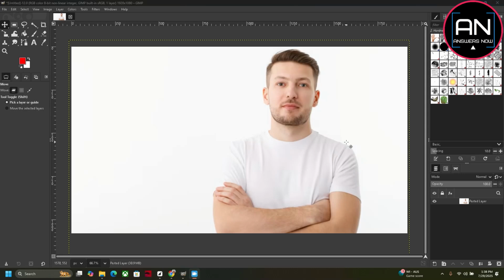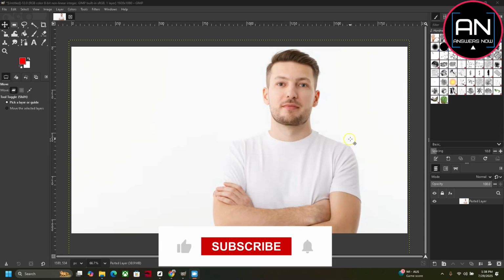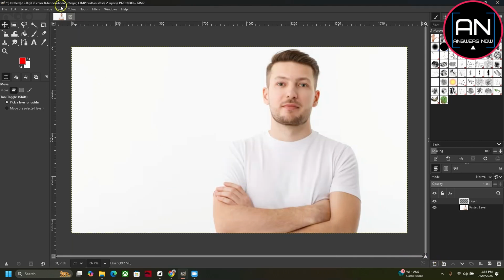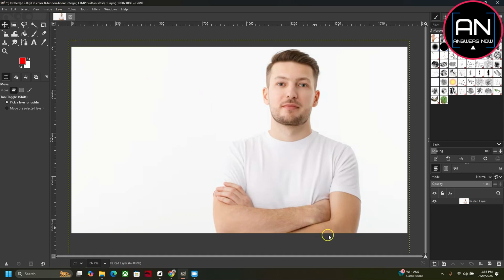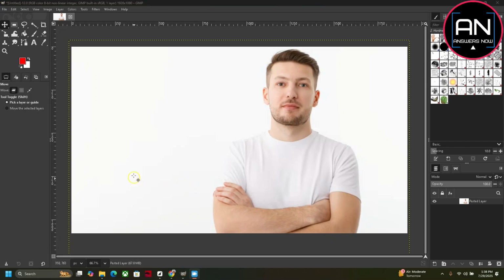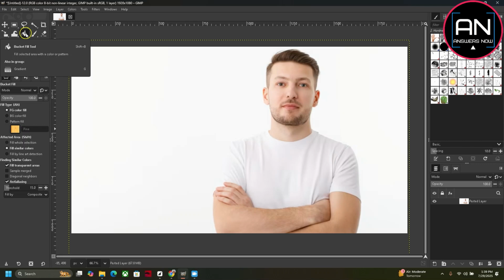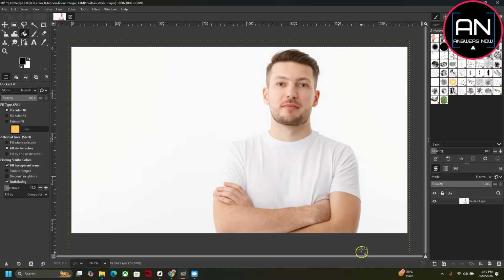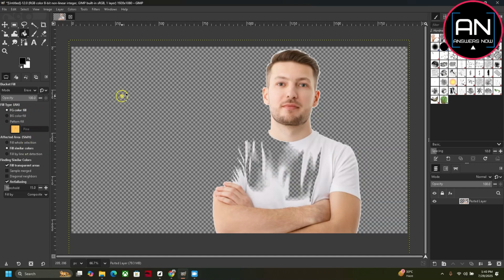Use This Gimp Tip to Remove Picture Backgrounds Quickly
How to use this gimp tip to remove picture backgrounds quickly.

In today's video i'm going to show you how to use this gimp tip to remove picture backgrounds quickly, easy and simple tutorial to follow.